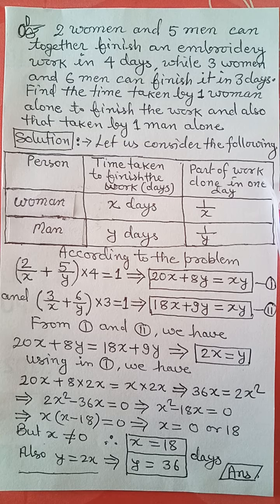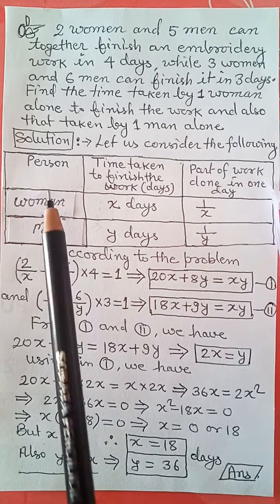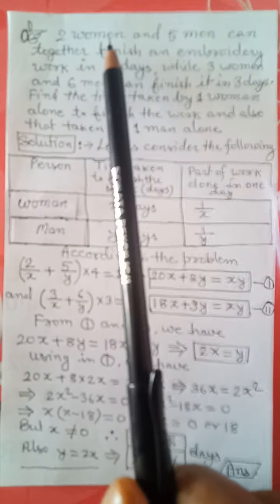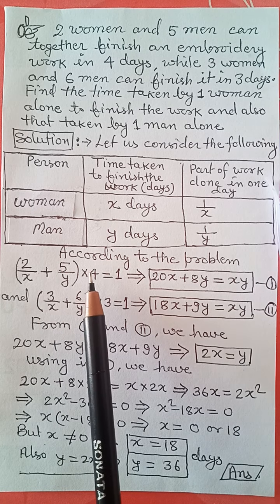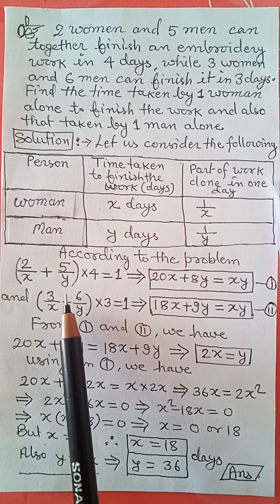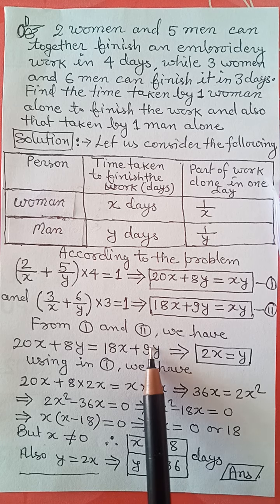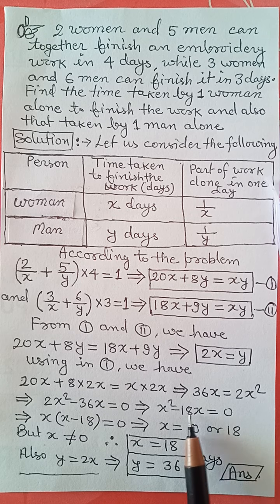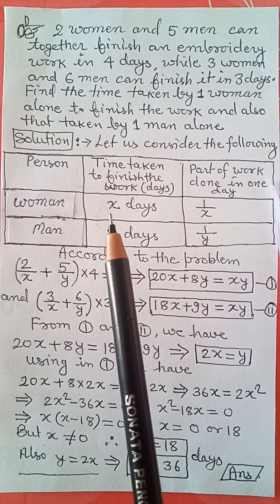Linear equation (Part 20).